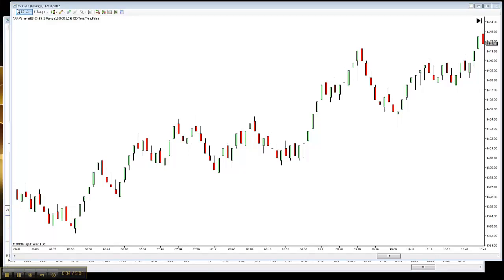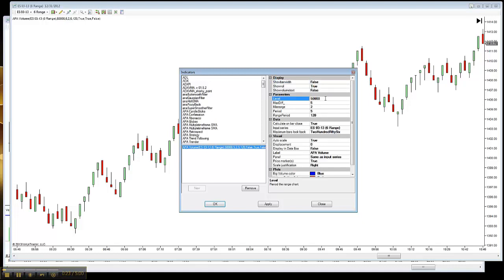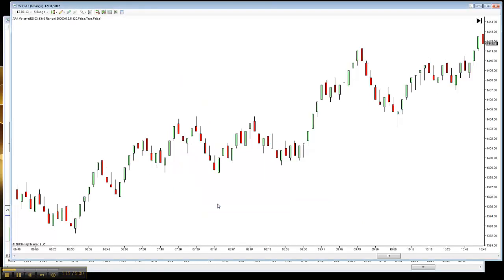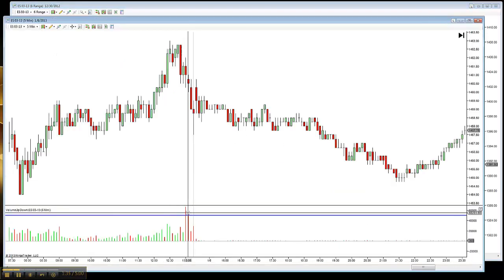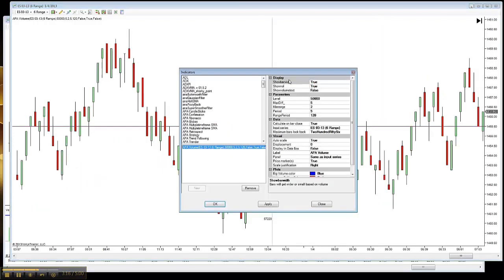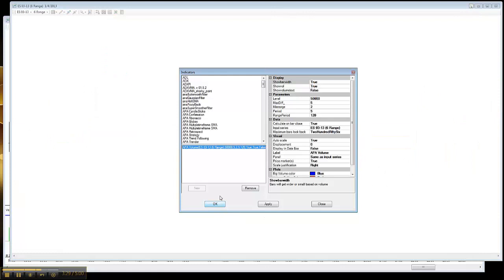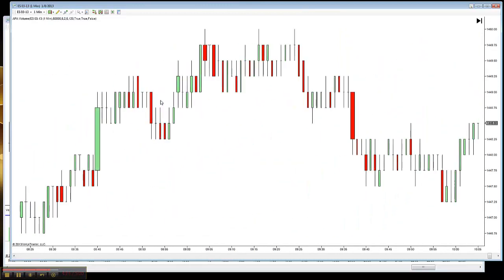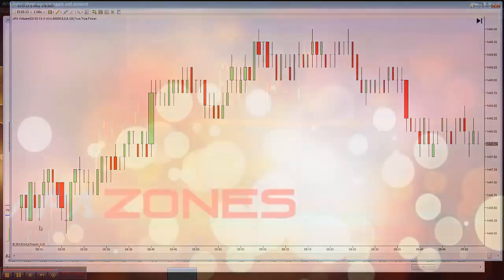APA Volume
APA Volume helps up have a head-up display of Volume and priceaction related to the driving volume in the market Trading is Risky.